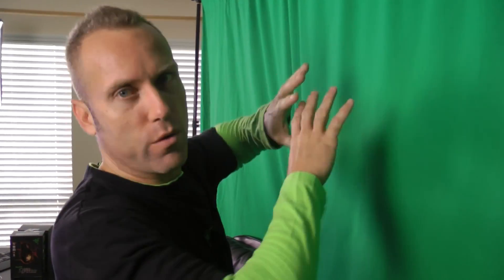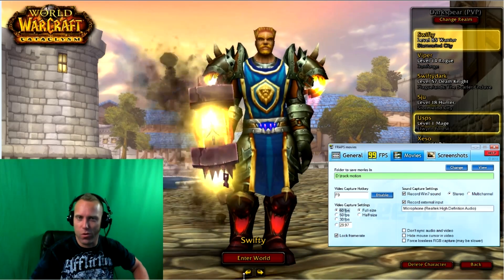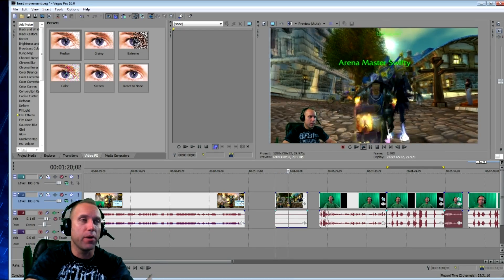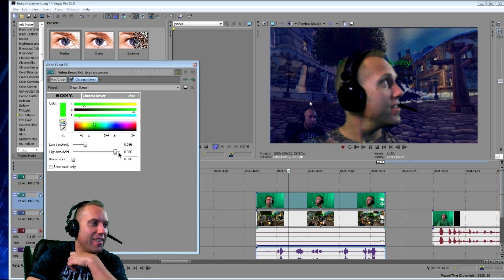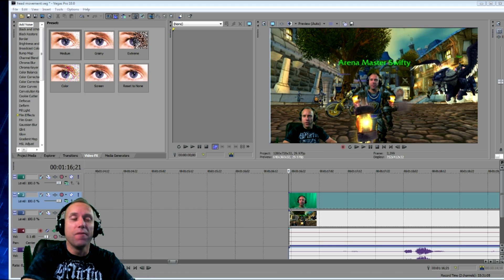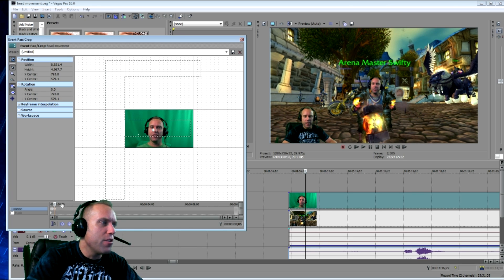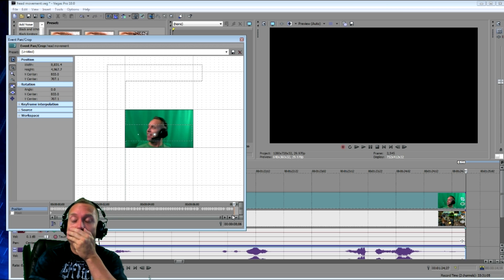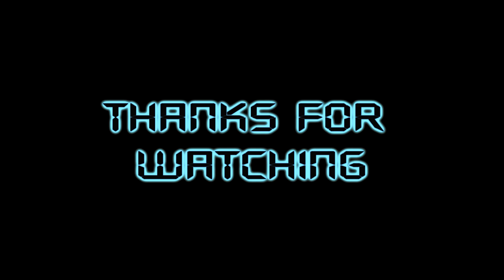Bonus video - Green Screen Head Effect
How to do the Green Screen Head Effect - from the video 4.3 Prep